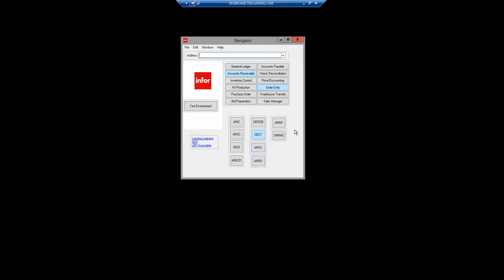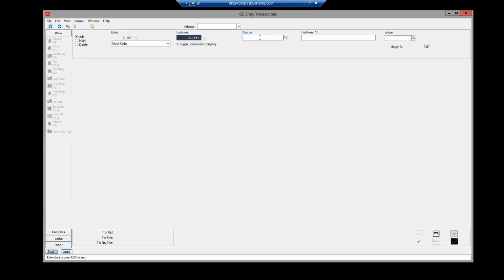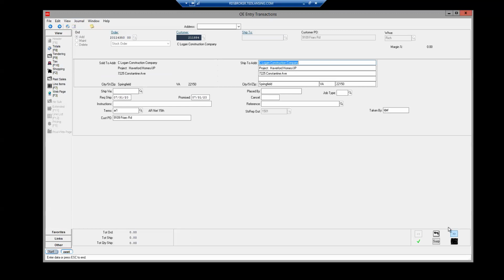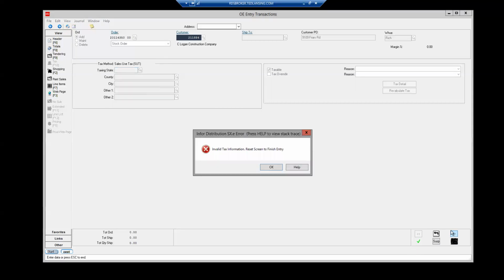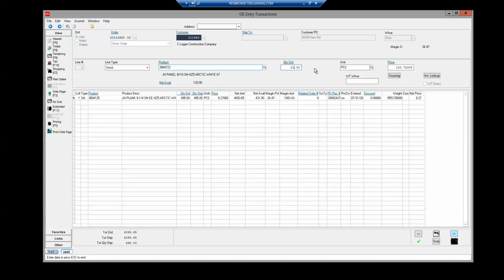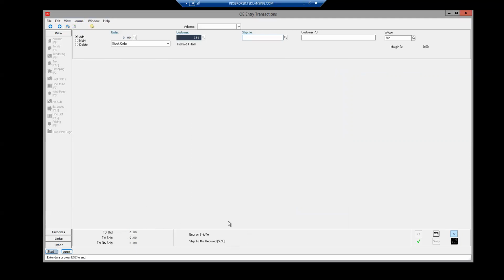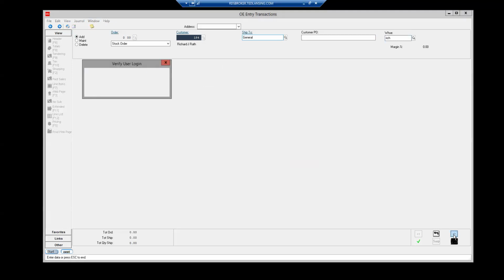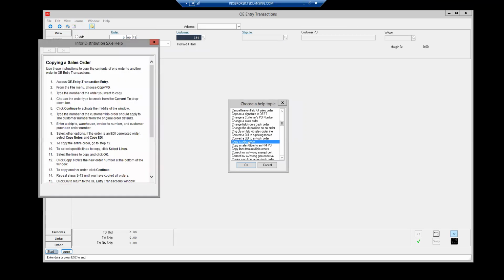OE Quick Tutorial 7 31 20